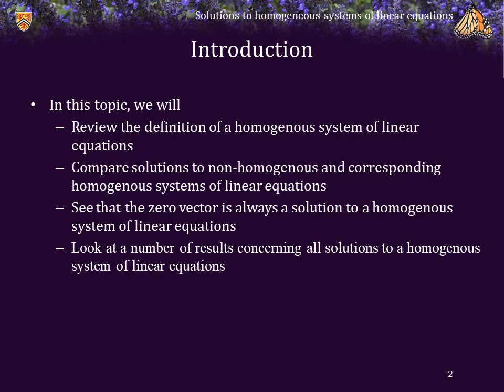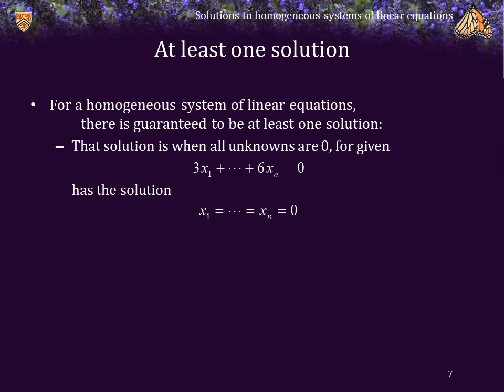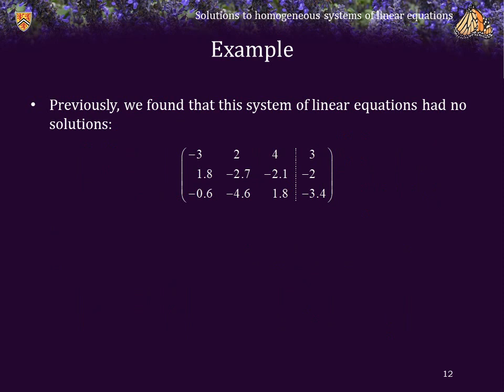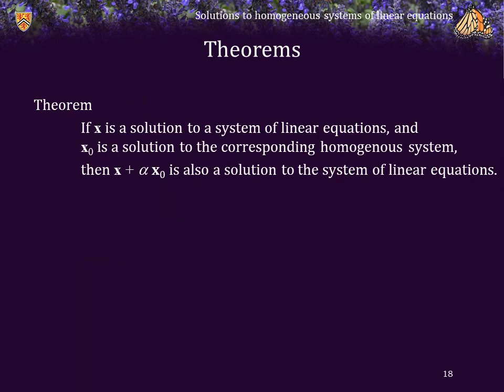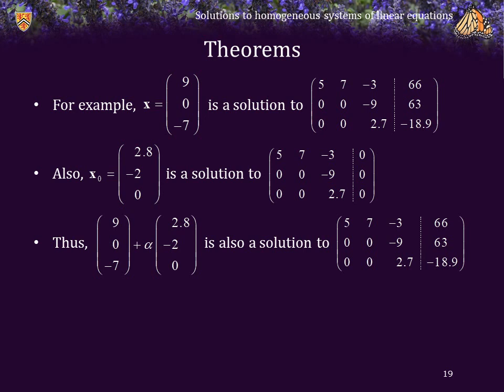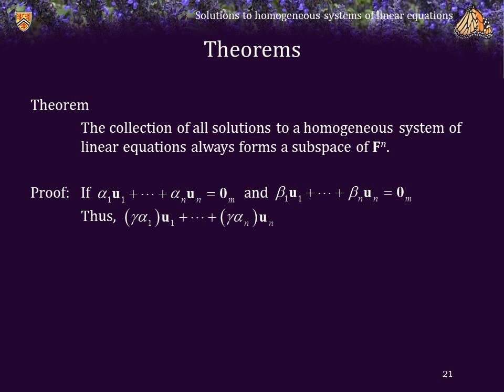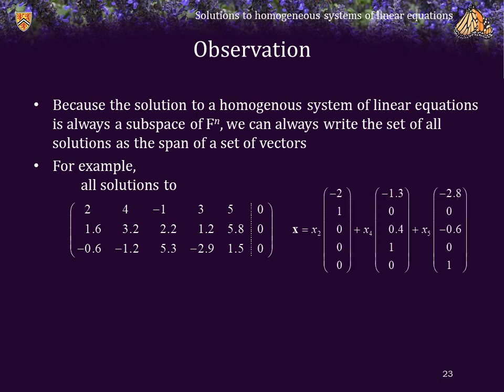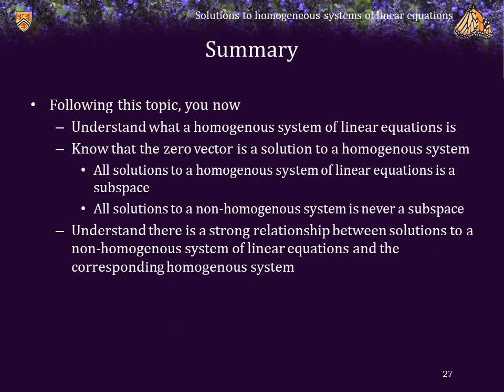6.4.9 Solutions to homogeneous systems of linear equations